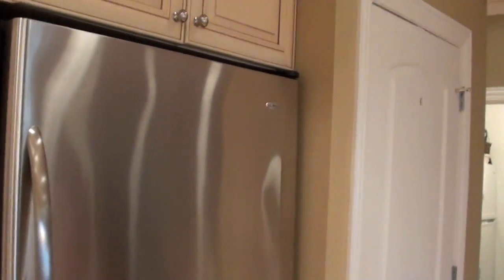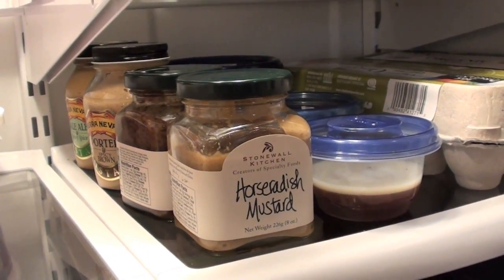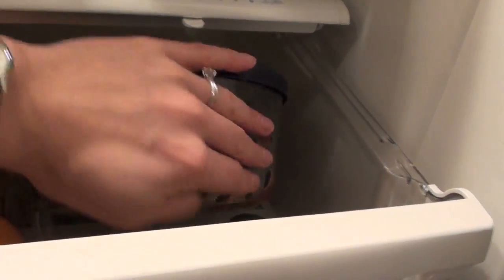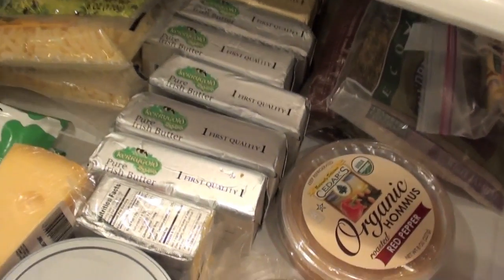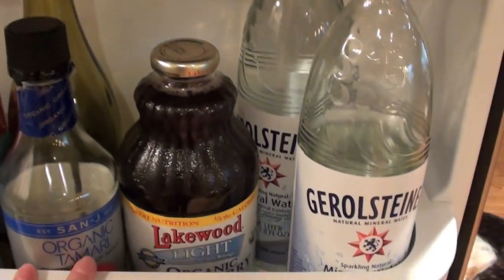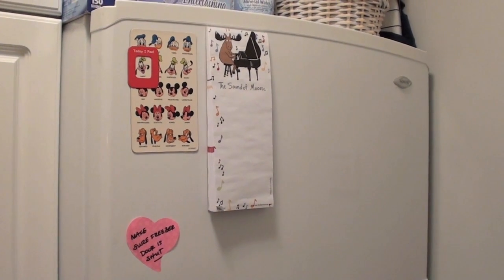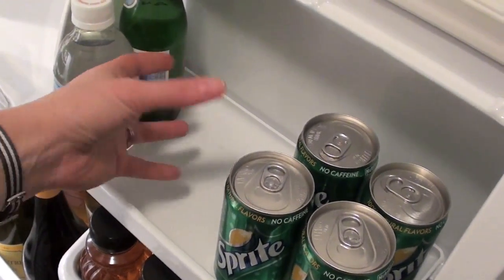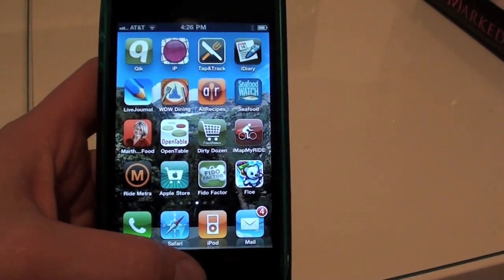Fridge Tour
Welcome to my fridge.  Well...honestly, fridges.  This video was a request and I tried to deliver!  I realize it's a ridiculously long fridge tour (fridges tour), but I like to go into detail in all of my videos, so there you have it...an in-depth look at how I organize my fridge(s). Hope you guys enjoy!

27 oz. Classic Klean Kanteens